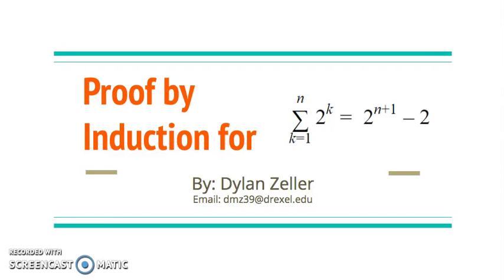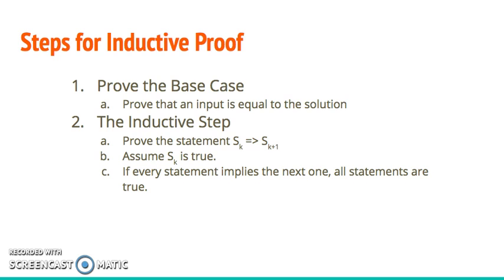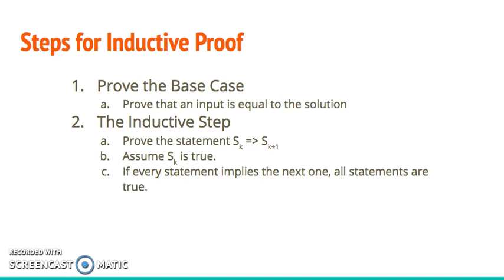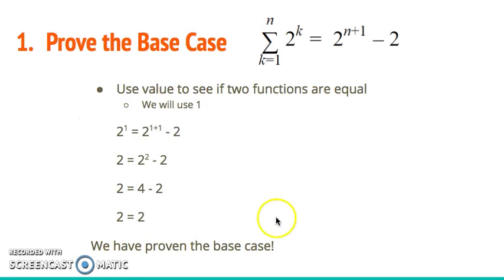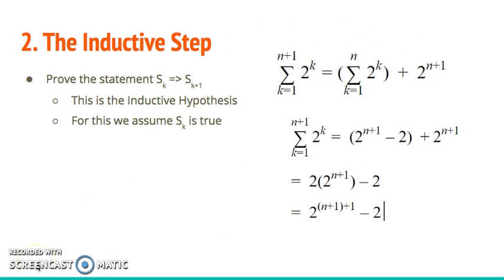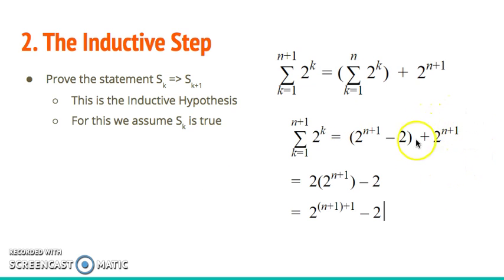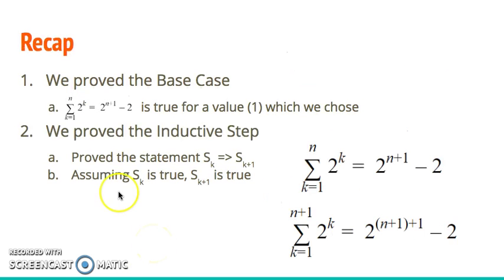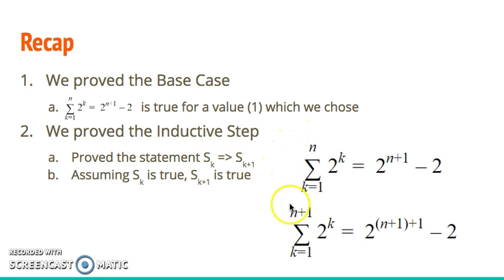CS520 Presentation 3